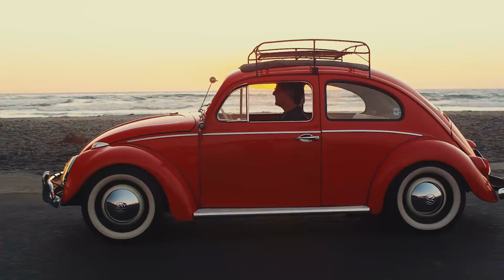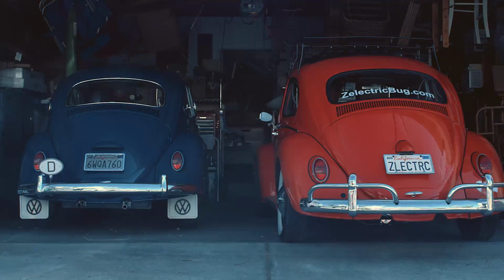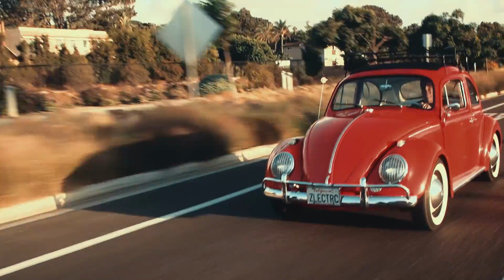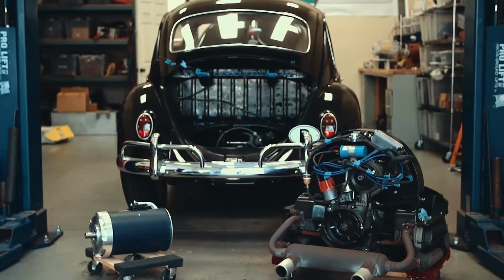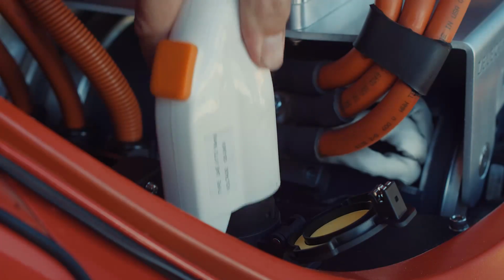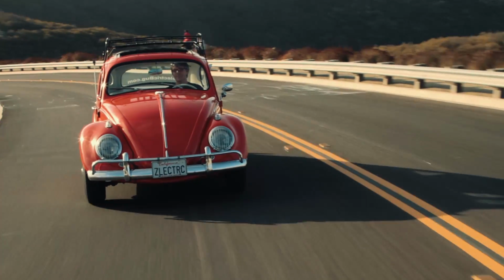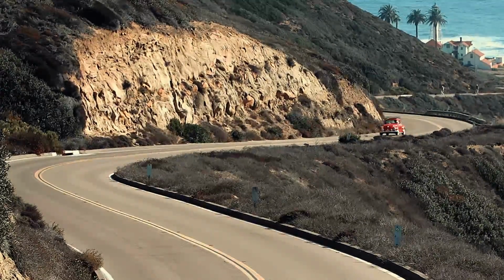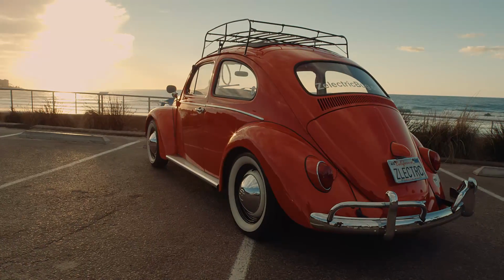Zelectric Motors Electric Bug | Roads & Rides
Take a ride in a classic car that has been converted to a full electric drivetrain.

Zelectric Motors is the brainchild of passionate VW fans David Benardo and Bonnie Rodgers. In 2011, they decided to put their east coast creative agency in their rearview mirror and headed back home to California. With a lifelong affinity for the VW brand and decades spent working with tech companies, they envisioned a fusion of the vintage classic and a future-forward electric drivetrain. In late 2012, after teaming up with hot shop EV West, conversion work began on a groundbreaking ride that would eventually become the ZelectricBug prototype.

Roads And Rides is an automotive lifestyle series about amazing people, their cars and their favorite roads to travel